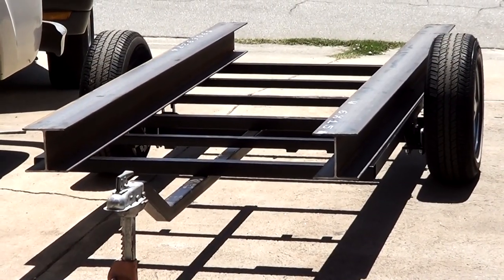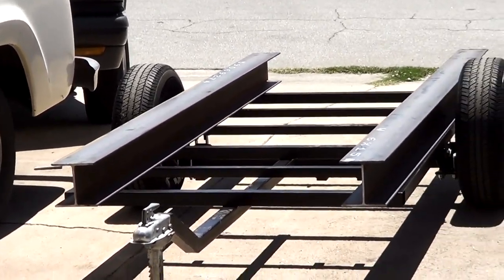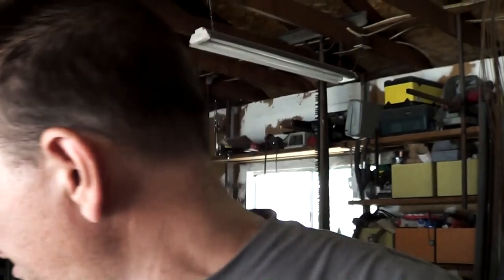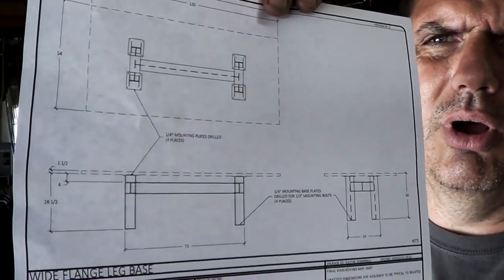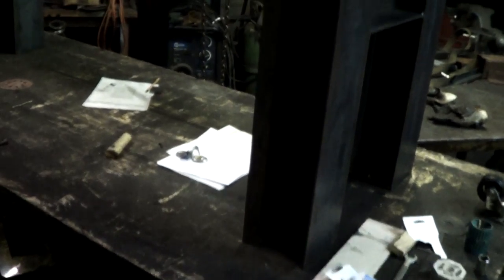Contemporary Steel Conference Table Base v53